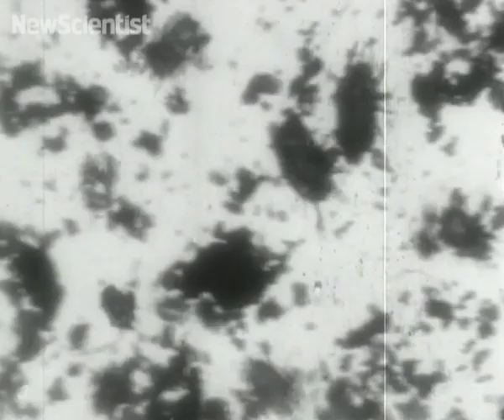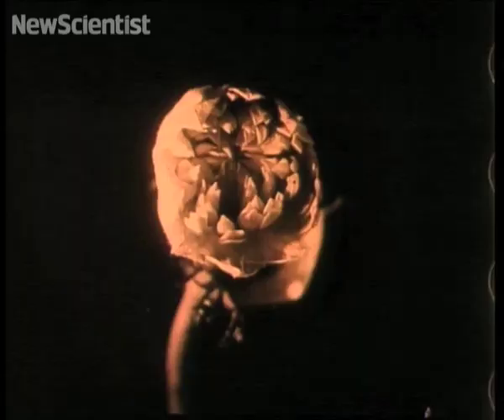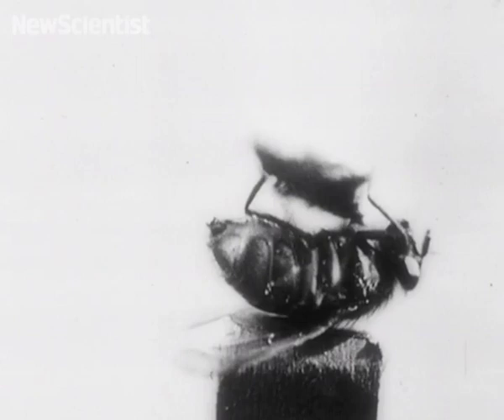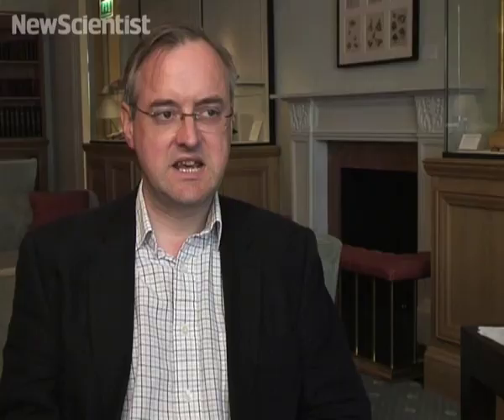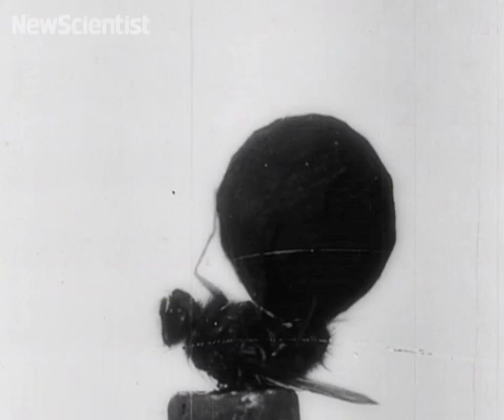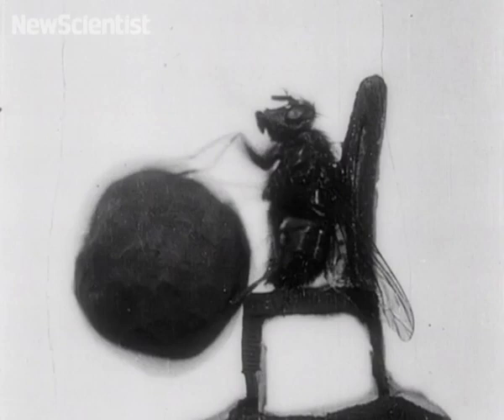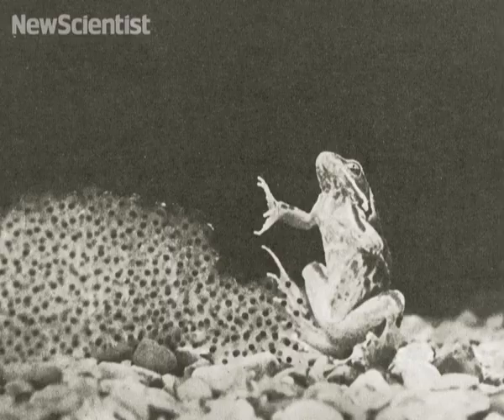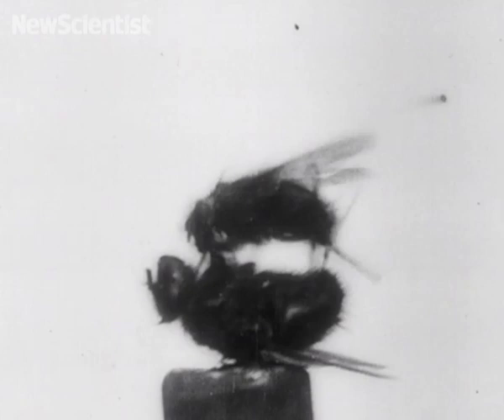The first science films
Watch cheese mites, juggling flies and other clips from the first science films created in Britain.